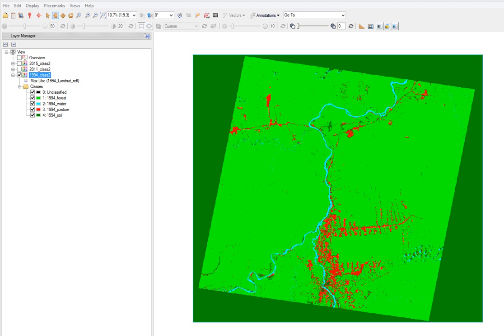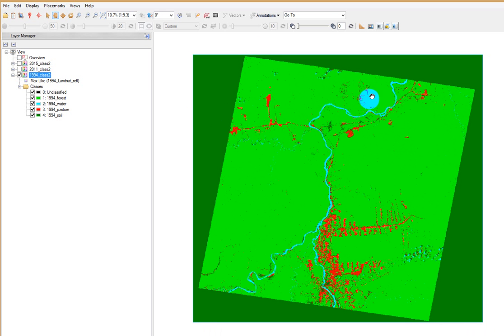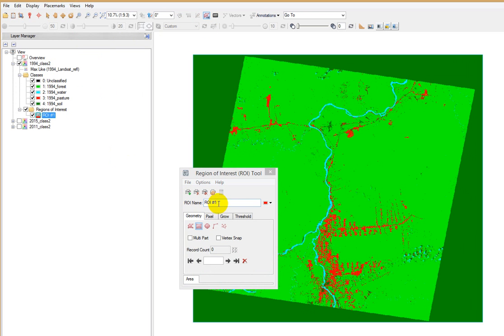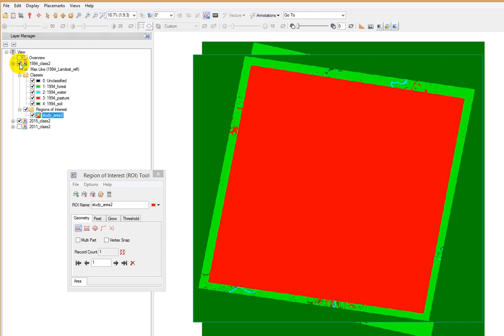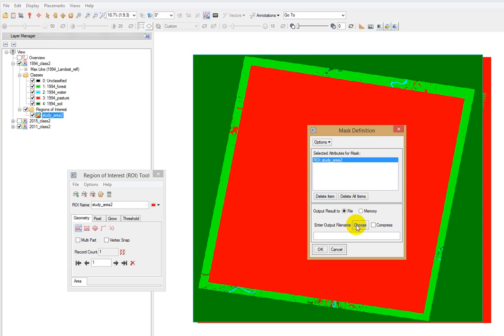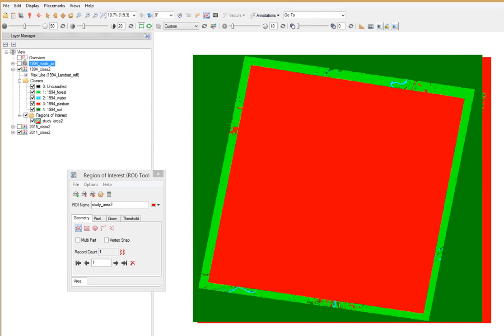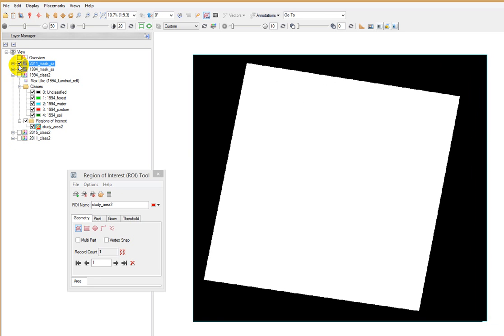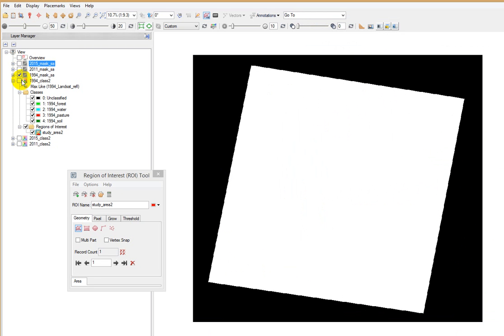Change detection prep 01